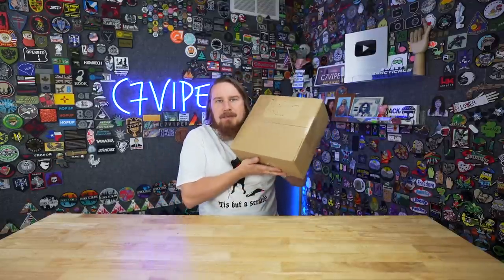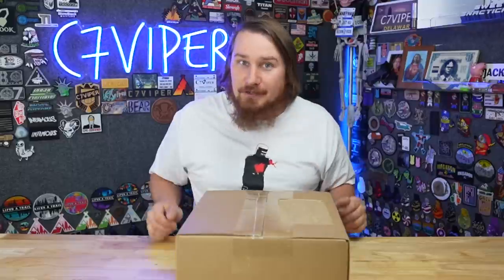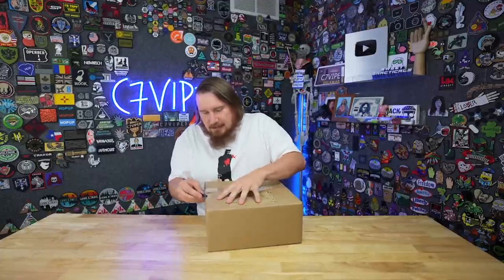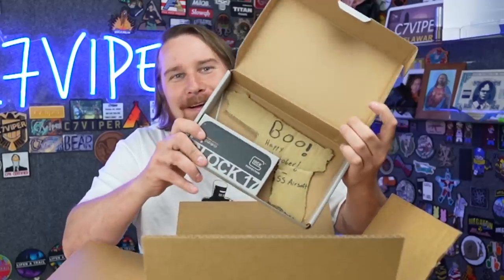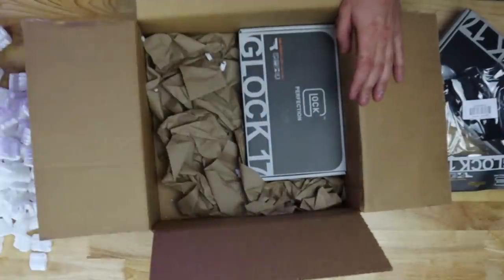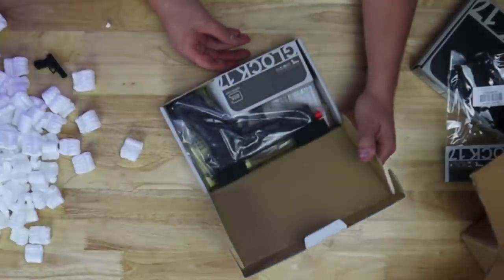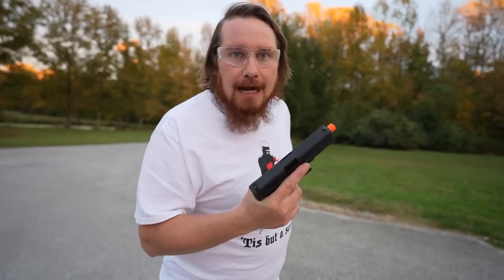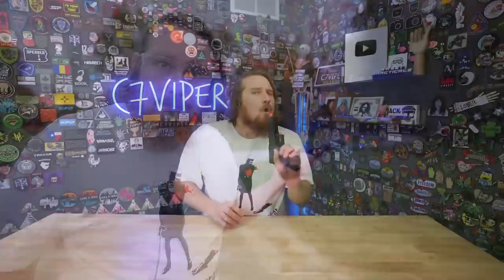Unboxing The SS Airsoft Gloctober Box!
Will you be getting one of these?

To see a list of what I use to film, check out: